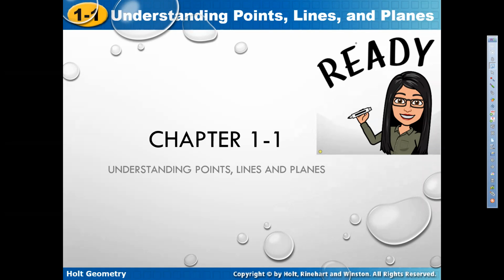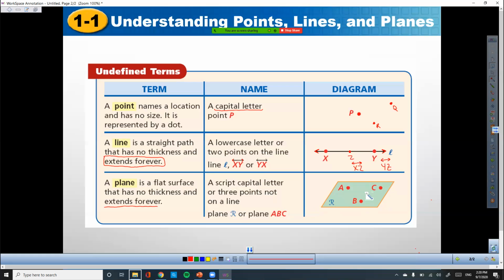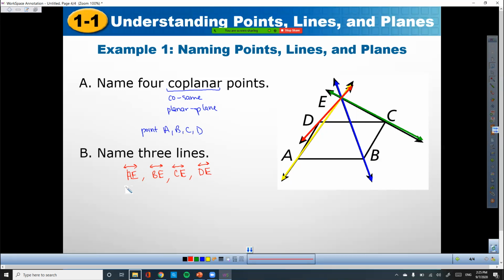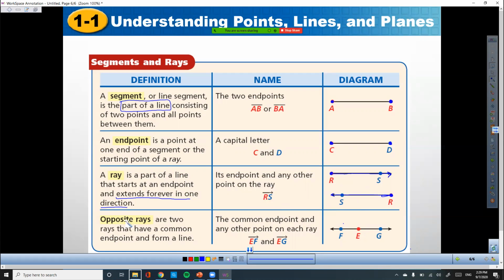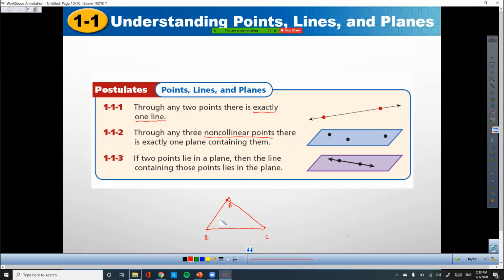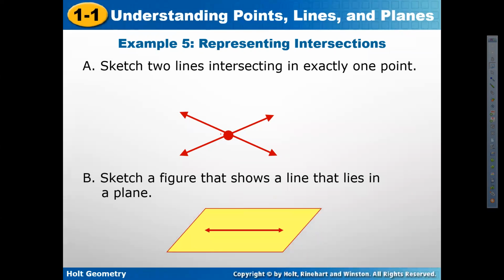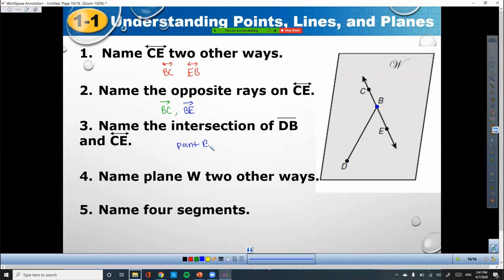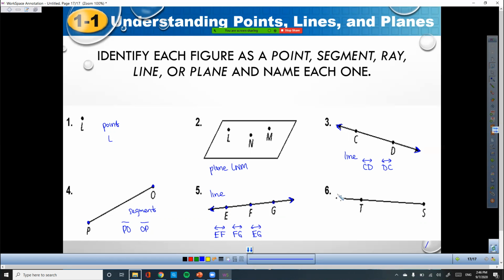Geometry - Chapter 1-1: Points, Lines and Planes